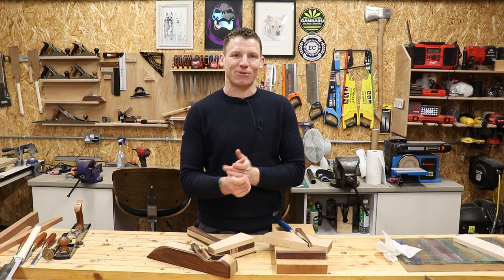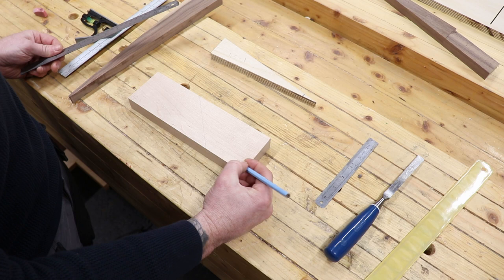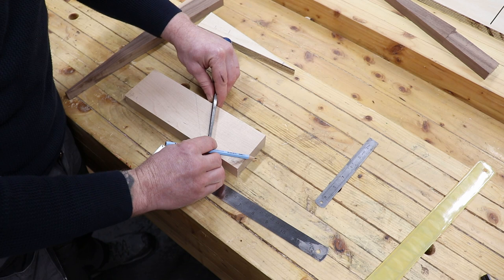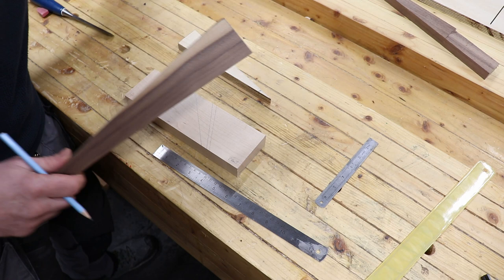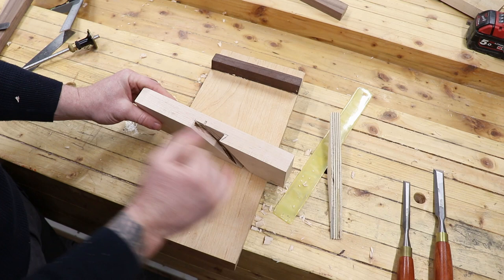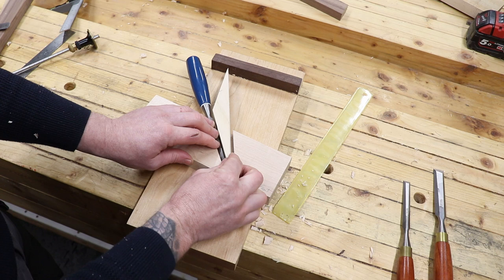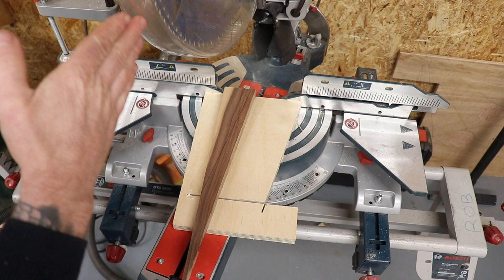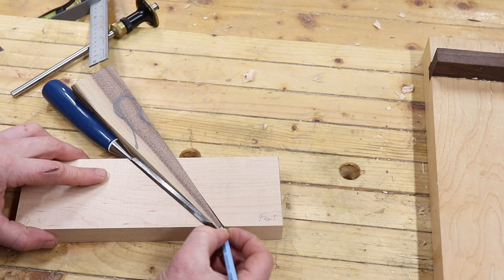Make a Rebate Plane/ Rabbet Plane With a Chisel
What's Happening everyone, in this video I build a rebate / rabbet plane from scrap maple wood and a chisel, nice easy tool build.
Comments and Question Below!

UK Link!
Collins Complete Woodworking Manual
Complete Guide To Joint Making
USA Link!